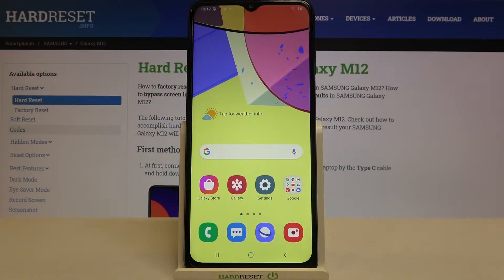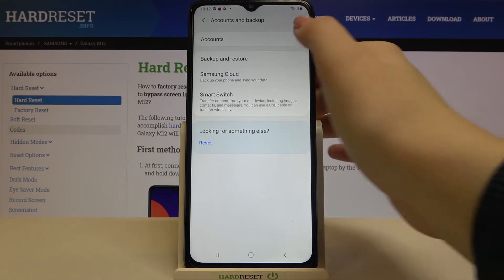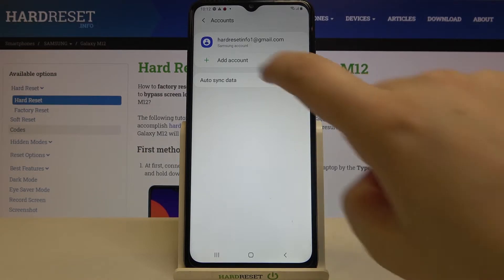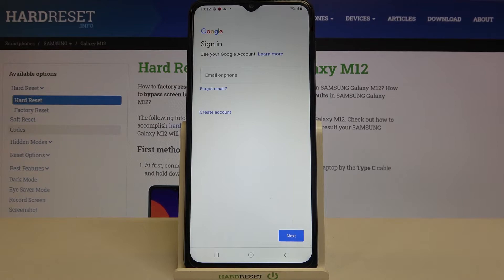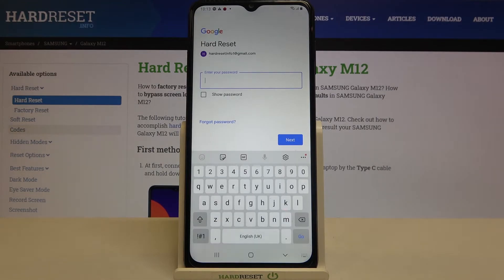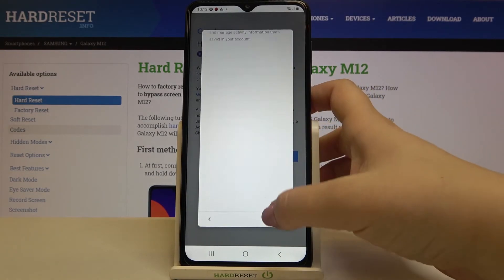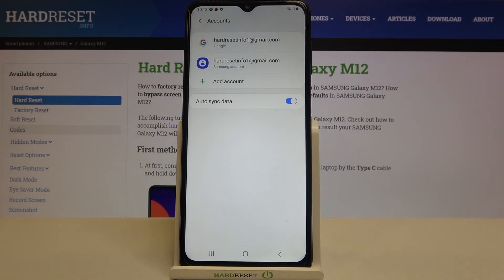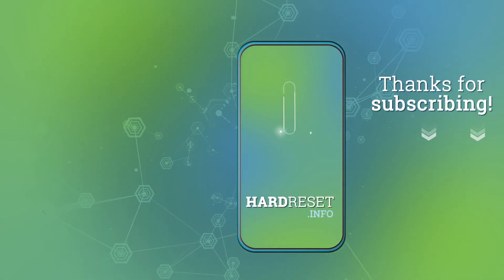How to Create & Erase Google Account in SAMSUNG Galaxy M12 – Add/Remove Google Users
Find out more info about SAMSUNG Galaxy M12:
Do you wish to find out how to customize Google account data in SAMSUNG Galaxy M12? Wondered how to create Google user in SAMSUNG Galaxy M12? Check out the presented tutorial, where we teach you how to successfully add and remove Google account from SAMSUNG Galaxy M12. If you are looking for the best way to manage Google accounts in your Samsung smartphone, find out the attached tutorial and learn how to easily log in or log out Google users in SAMSUNG Galaxy M12 easily. Let’s follow the instructions and know how to create or erase the Google accounts data in SAMSUNG Galaxy M12 within a couple of seconds. Visit our HardReset.info YT channel and get many useful tutorials for SAMSUNG Galaxy M12.

How to add Google Account in SAMSUNG Galaxy M12? How to create Google Account in SAMSUNG Galaxy M12? How to remove Google account from SAMSUNG Galaxy M12? How to make Google Account in SAMSUNG Galaxy M12? How to log in with Google to SAMSUNG Galaxy M12?